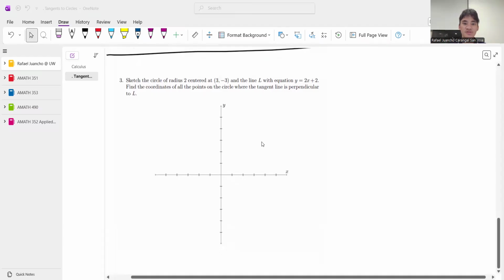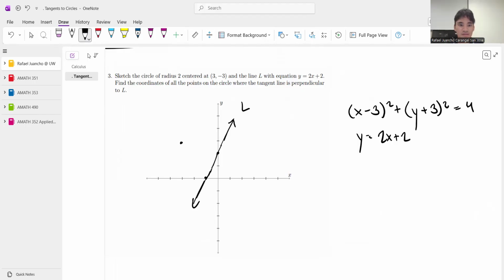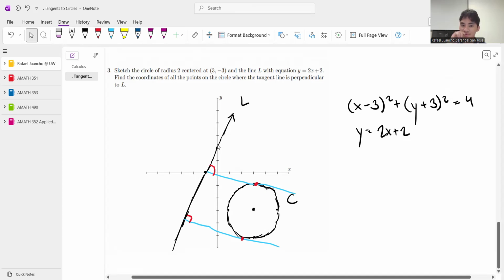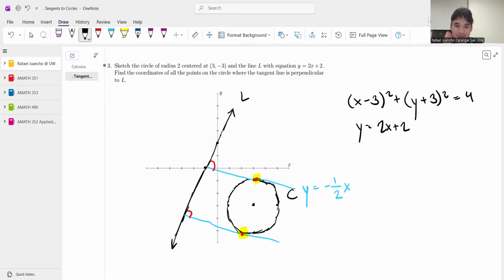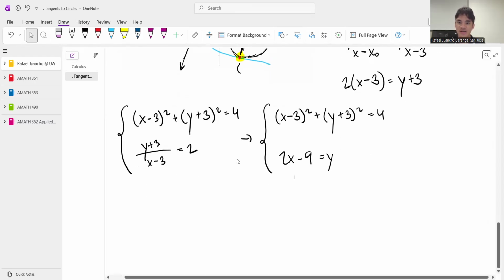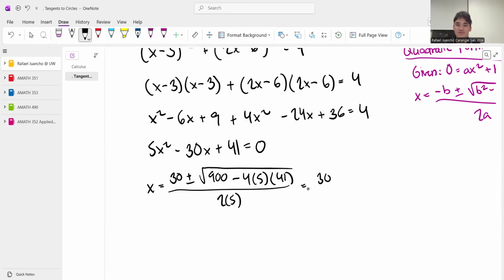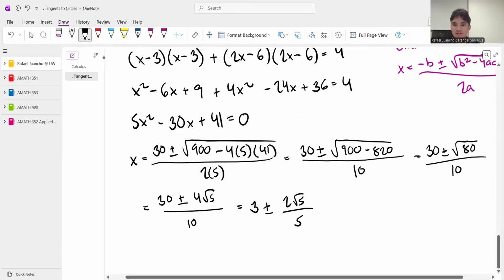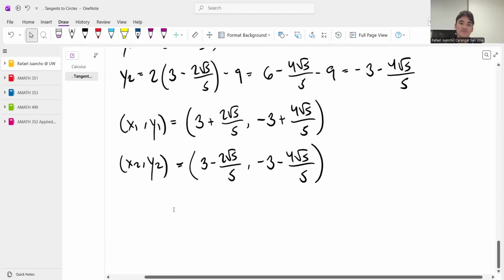Tangents to Circles 3